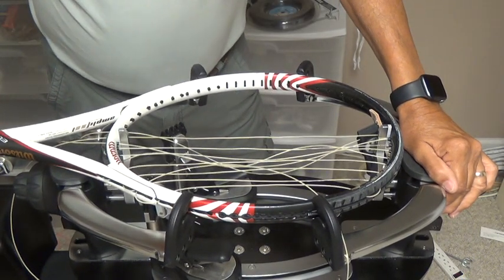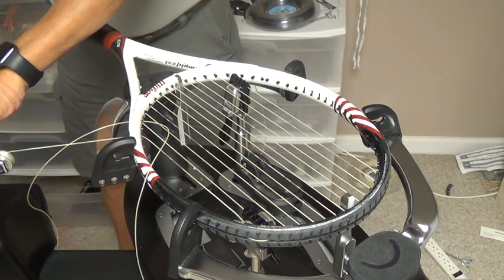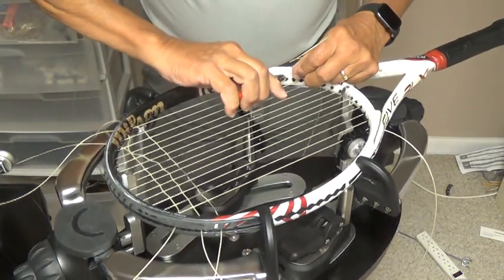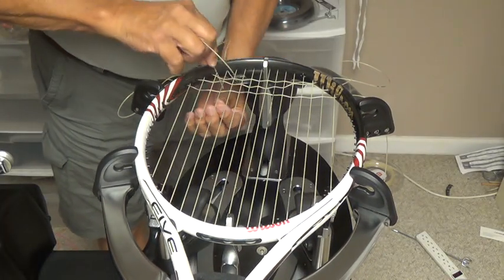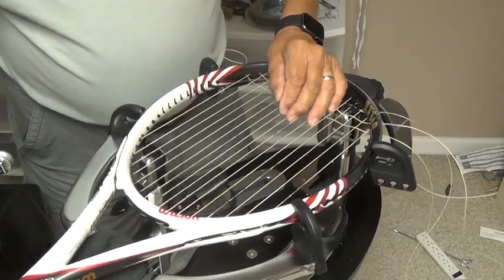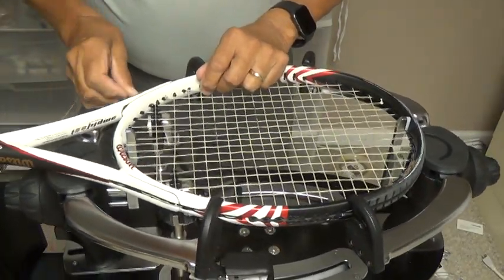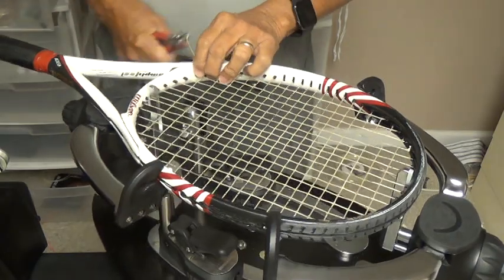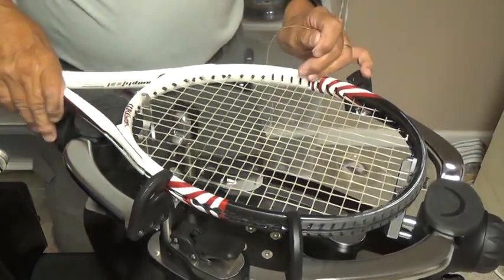2 piece string conservatioin method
This is the method I use to conserve string from my reel when stringing 2 piece patterns.